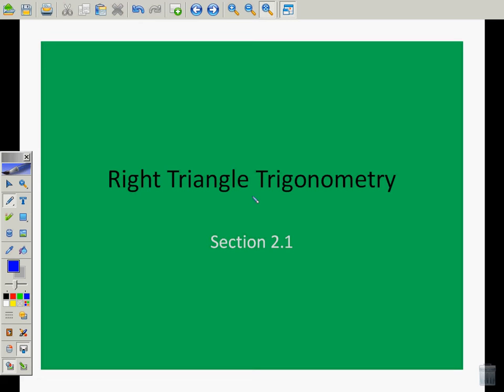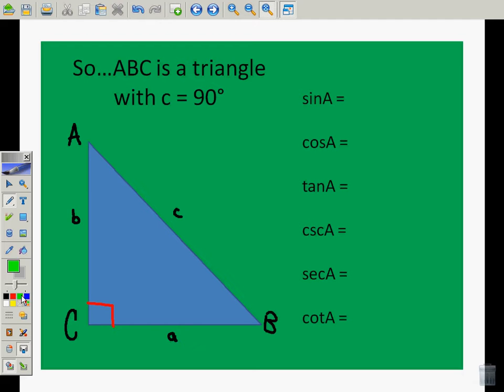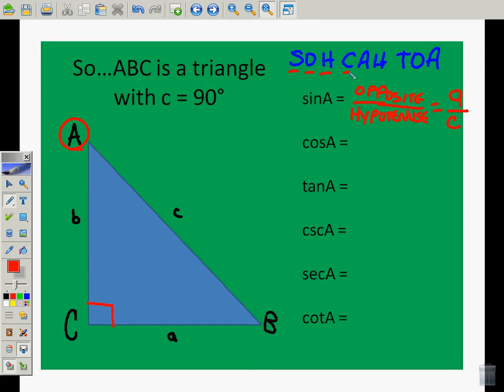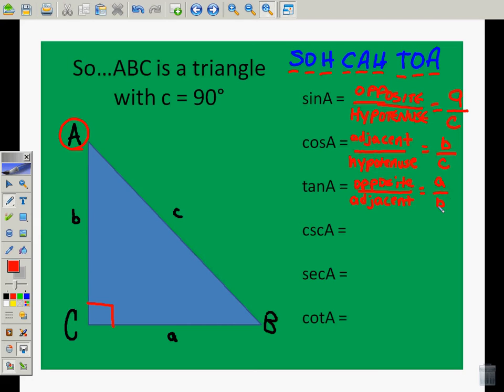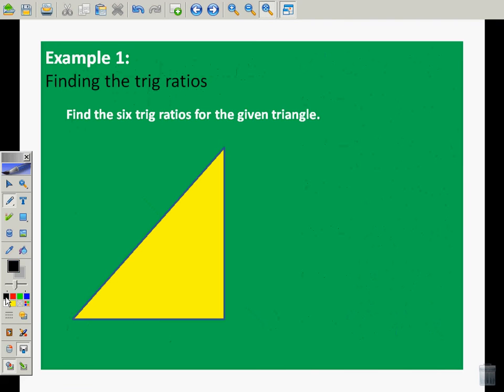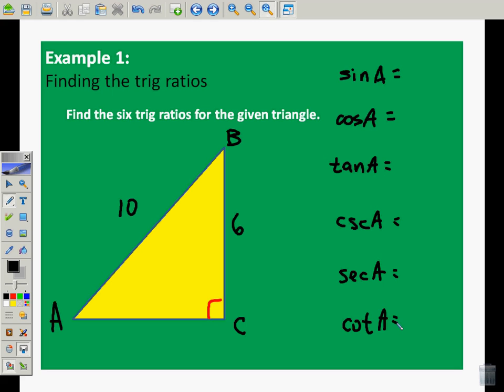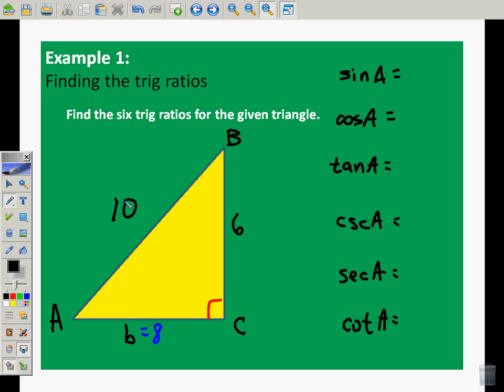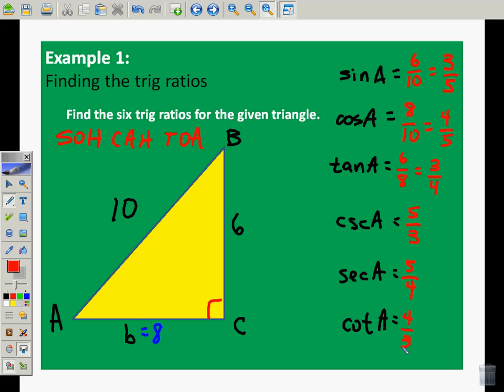Right Triangle Trigonometry, 1.avi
In this video, I will show you how to find the six basic trig ratios for a right triangle.